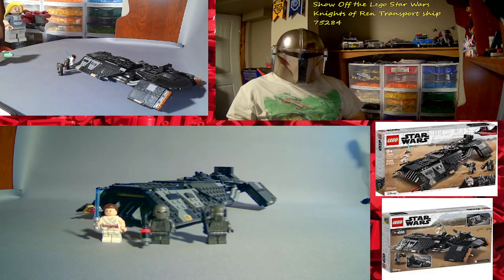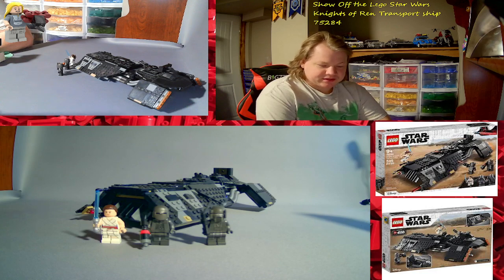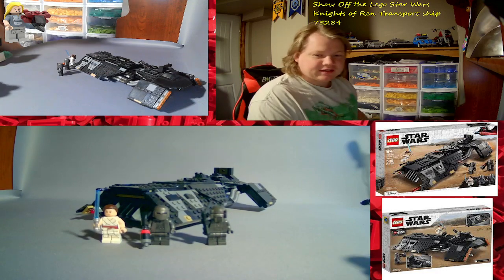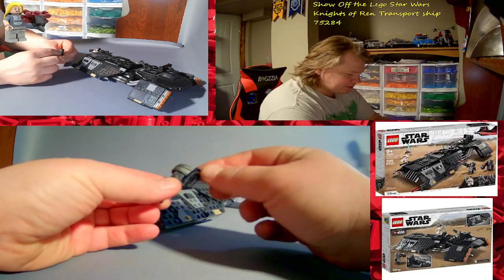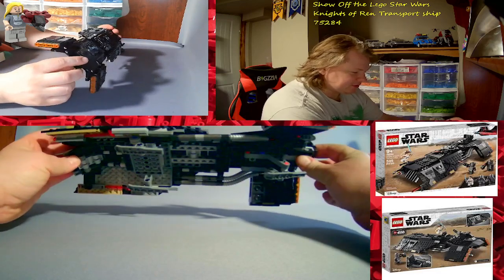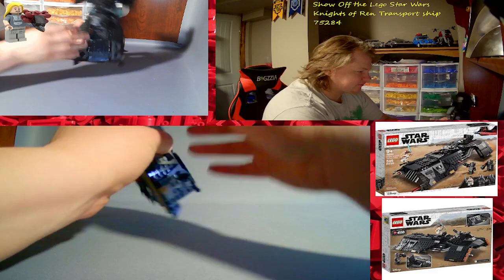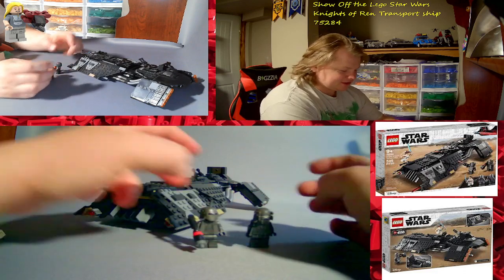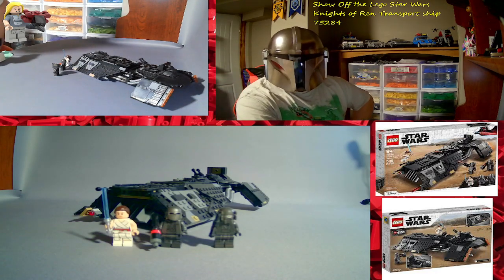Show off the Lego Star Wars Knights of Ren Transport ship 75284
I show off the Lego Star Wars Knights of Ren Transport ship 75284, 3 minifigures, year 2020, pieces 595.

Danger! The Knights of Ren are chasing Rey in their transport ship! This awesome hover vehicle moves at lightning speed and the Knights can see everything from the cockpit. Take cover to dodge the spring-loaded shooters. Fight back against Kylo Ren's heavily armed soldiers with Rey's Lightsaber. You will need to use all your Jedi skills to avoid capture by these bad dudes!